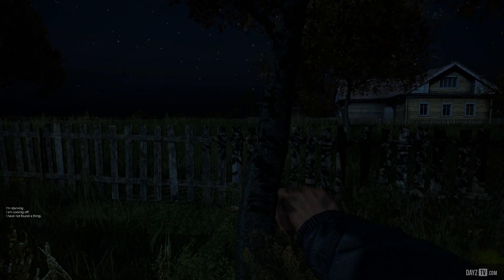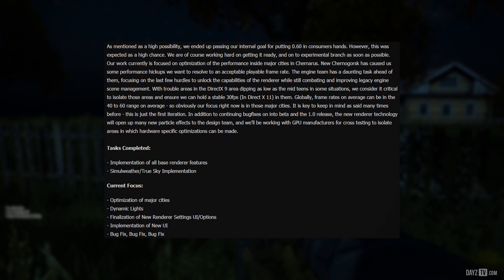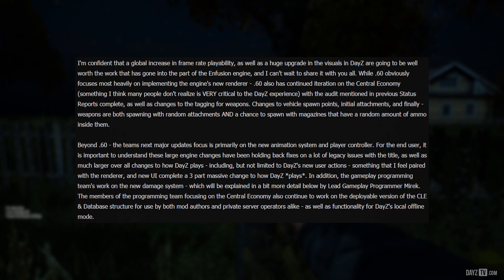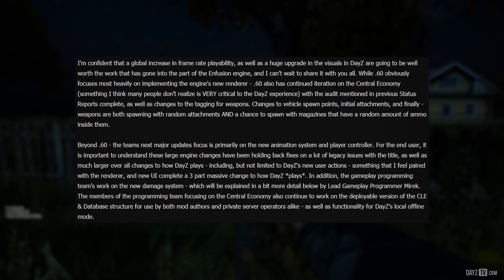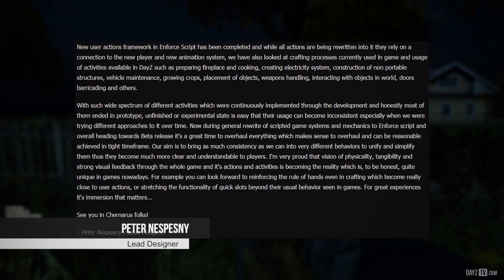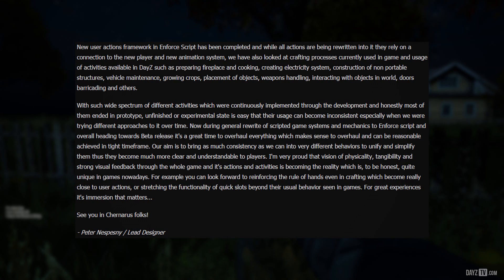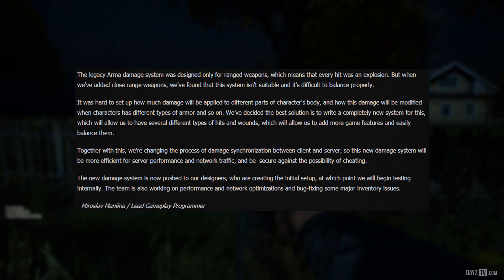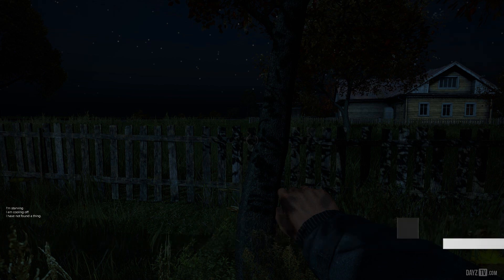DayZ ~ Status Report Highlight 1 March 2016 ~ .60, Player Damage Info & More!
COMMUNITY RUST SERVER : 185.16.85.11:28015